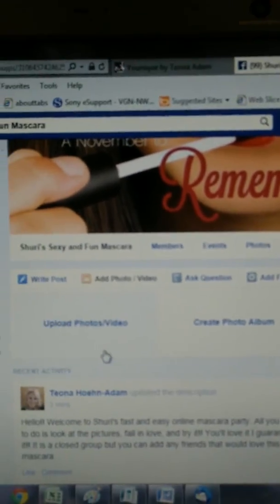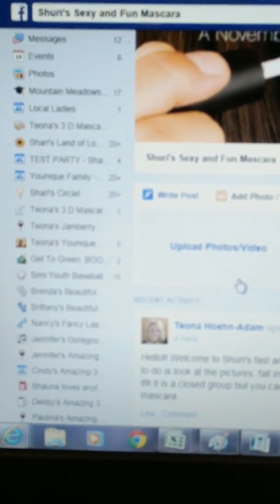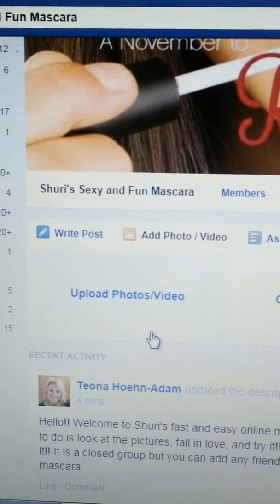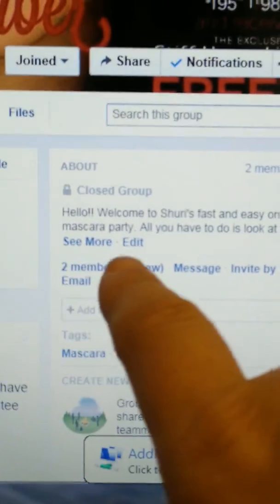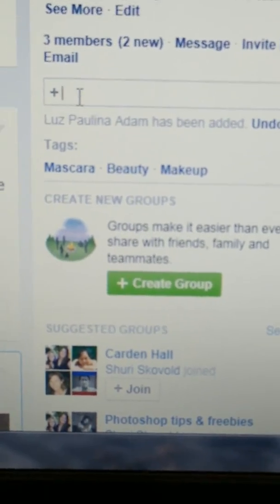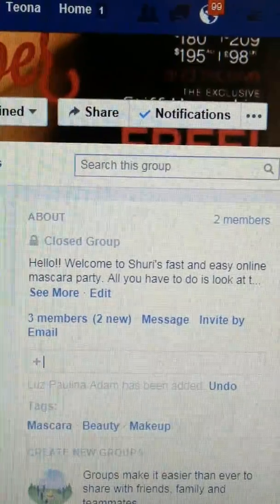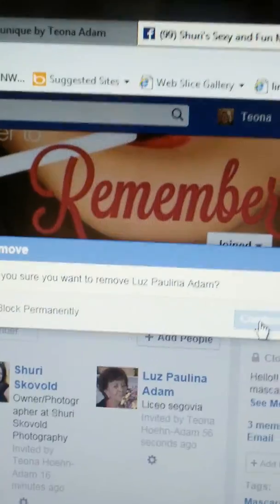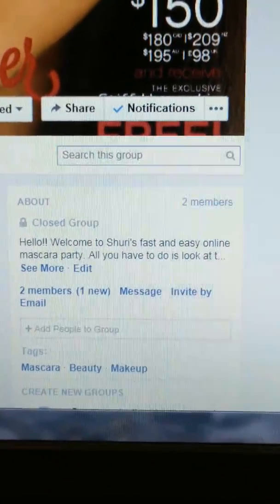How to add friends to a group party